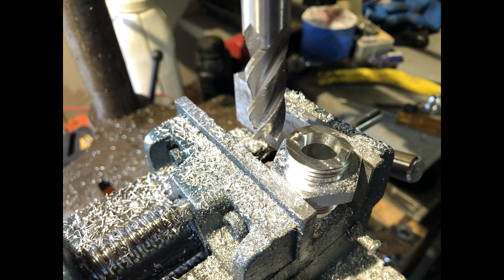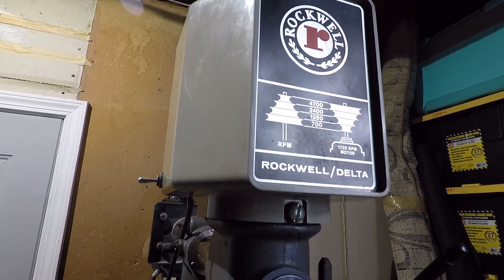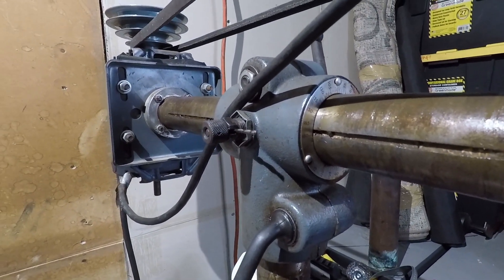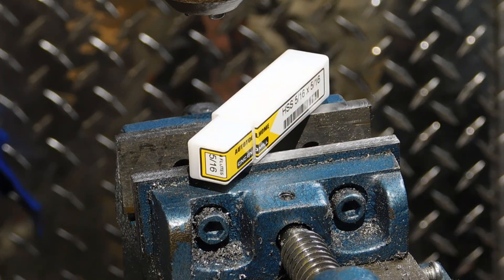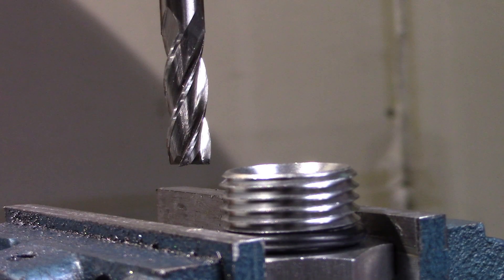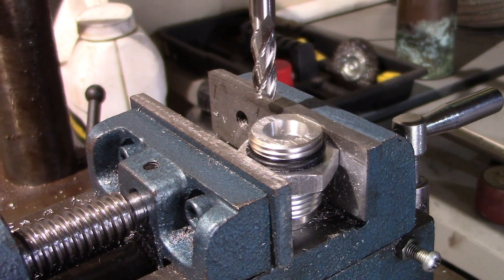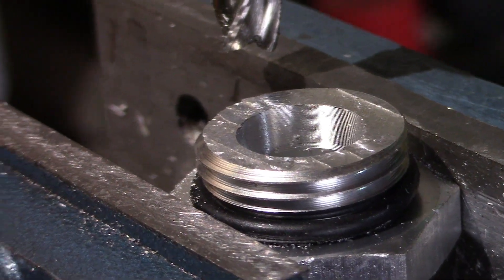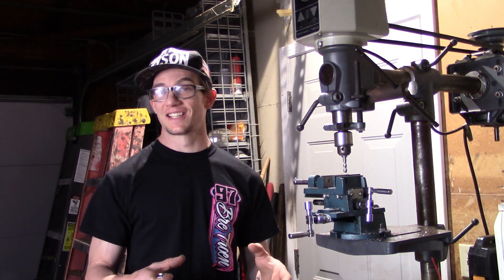MILLING ON A DRILL PRESS! Cringy Machinist Ep1: Drill to Mill Conversion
Welcome back guys in this episode we take a closer look at my drill press based mill! almost completely stock and unmodified, the DELTA ROCKWELL press turned out to be a decent start for a vertical milling machine!